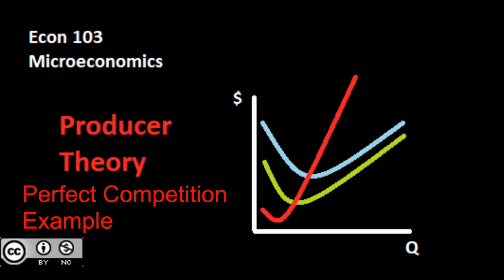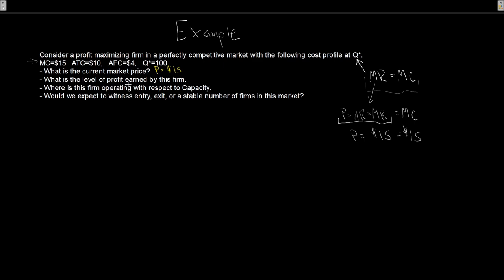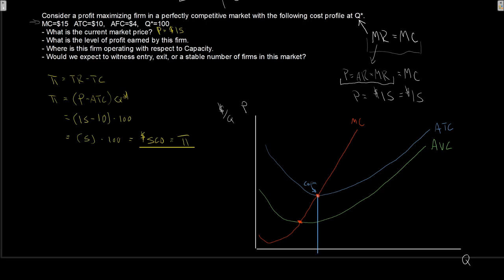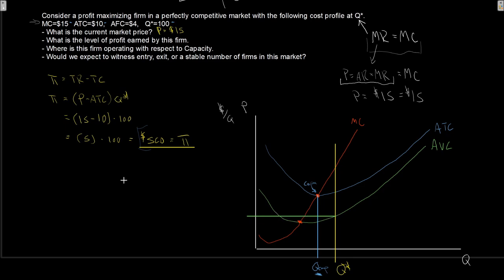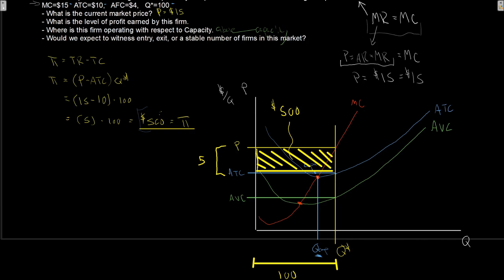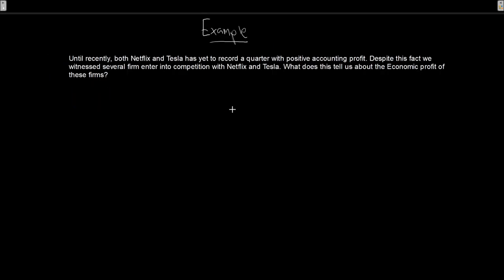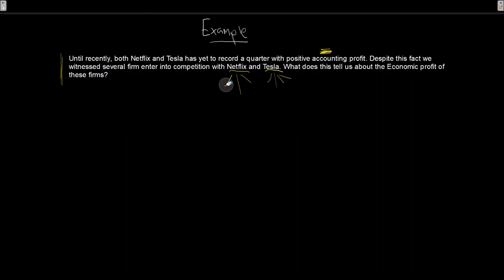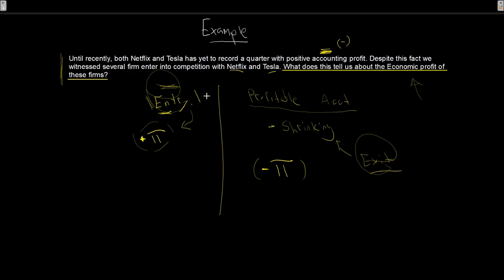perfect Competition Example